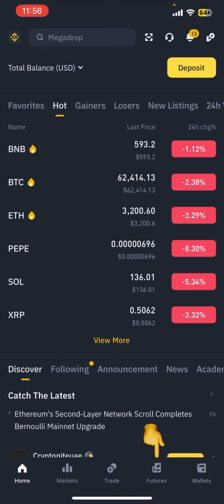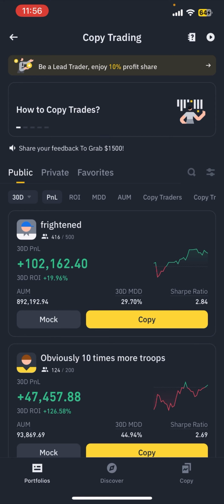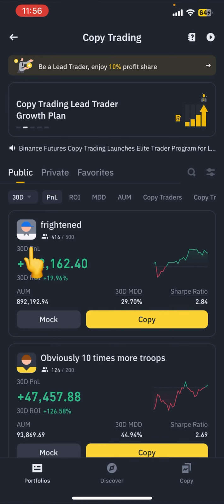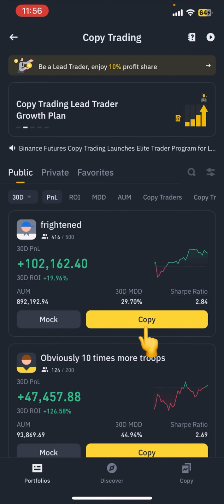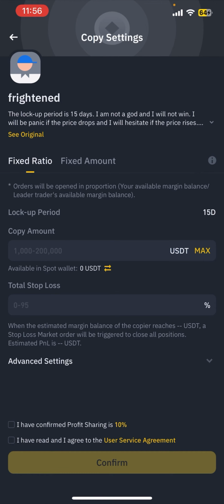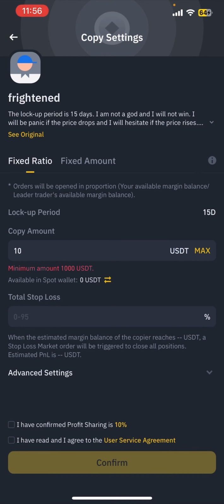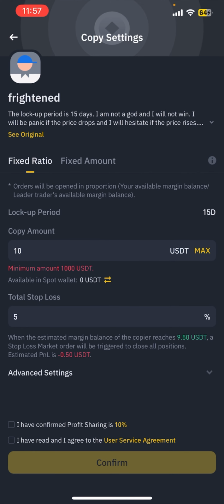How to Copy Trade on Binance (2024) | Binance Tutorial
Want to leverage the expertise of experienced traders on Binance? This video explains how to use the copy trade feature on Binance. Learn how to find and follow top traders, set up your copy trade preferences, and monitor your portfolio’s performance. Start copy trading on Binance today with these simple instructions.